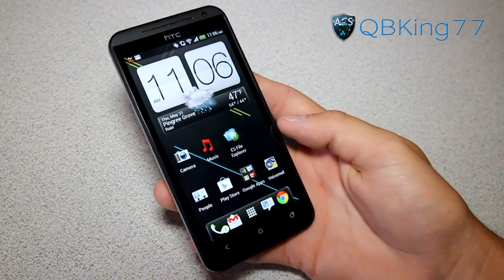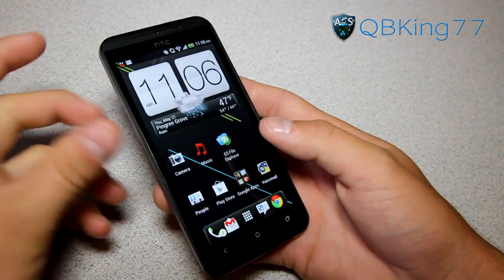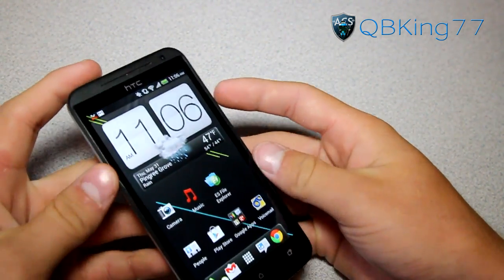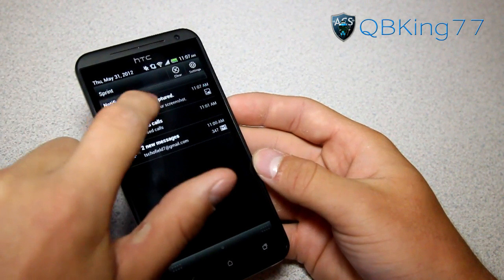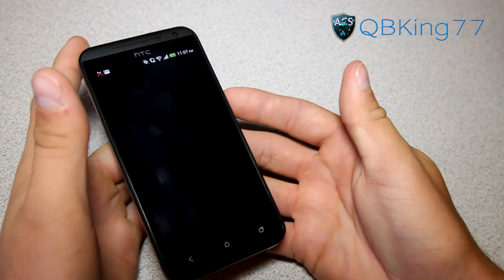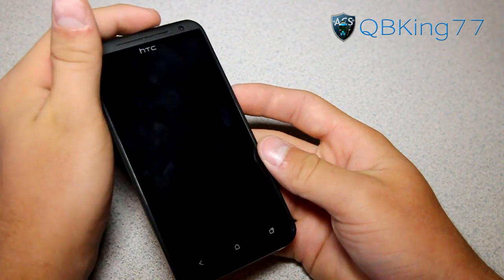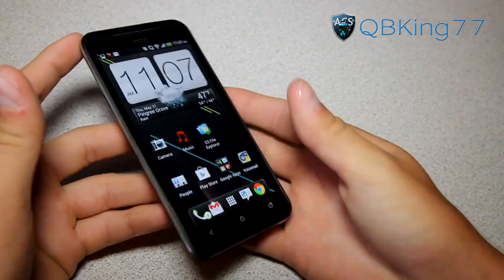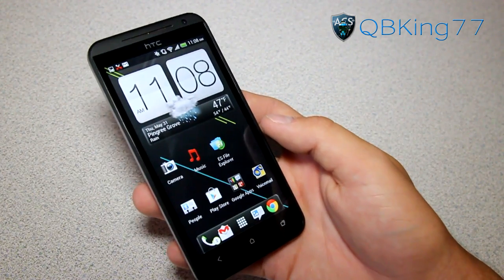How to take a Screen Shot on the HTC EVO 4G LTE, HTC One X, One S, and more!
This video will show you how to use the screen capture feature on your HTC EVO 4G LTE along with other HTC devices such as the One X and One S. Very neat feature that works very well!